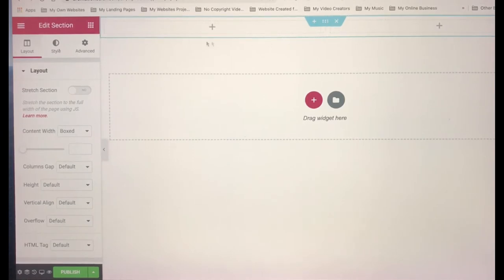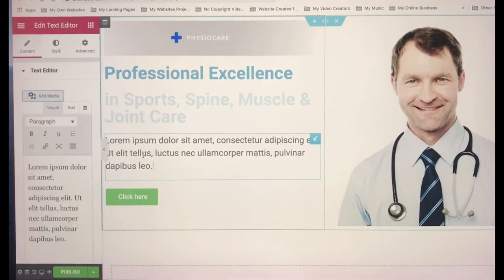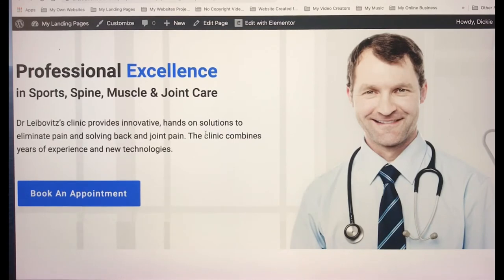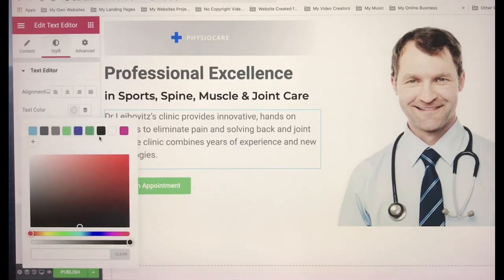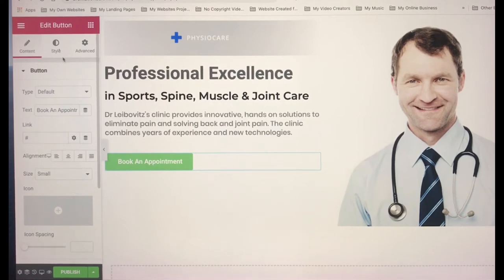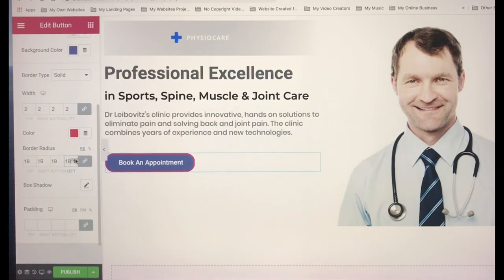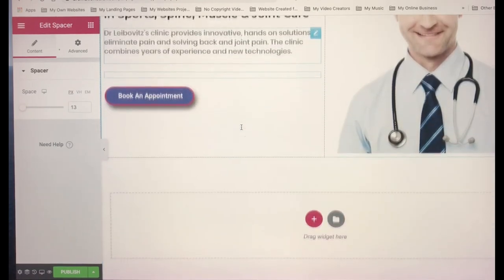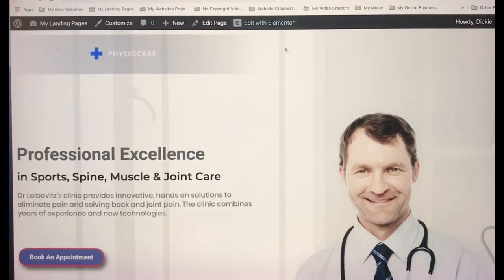Revision of Master Class lesson 1B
Education Learning using Elementor to design a section